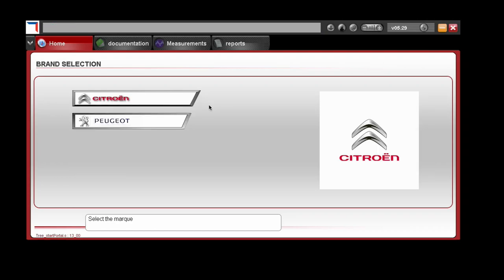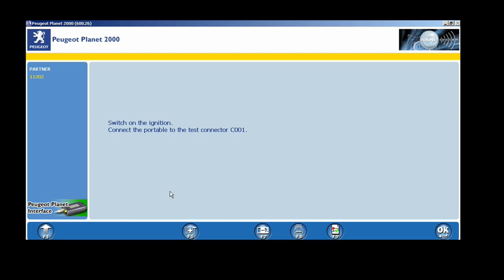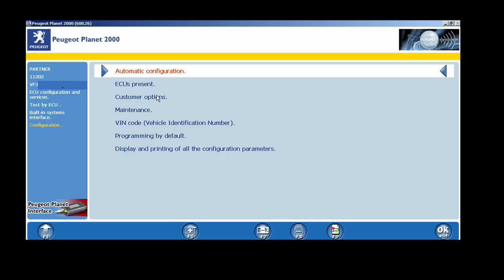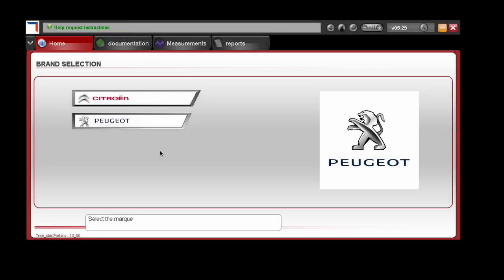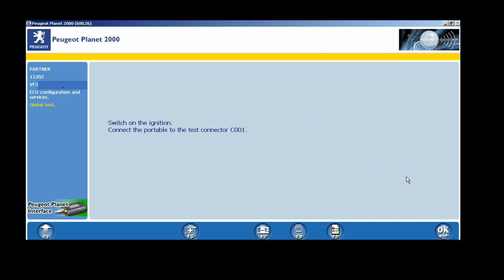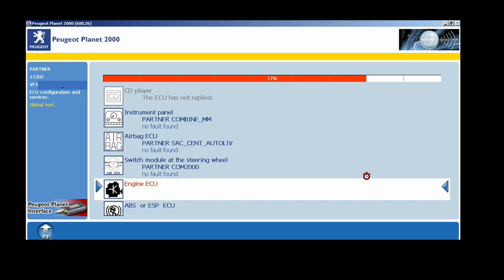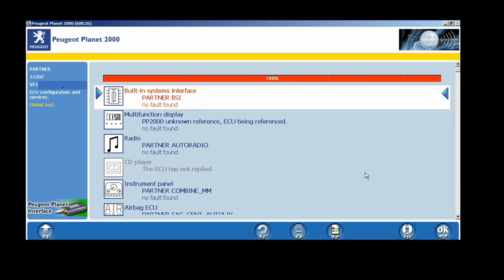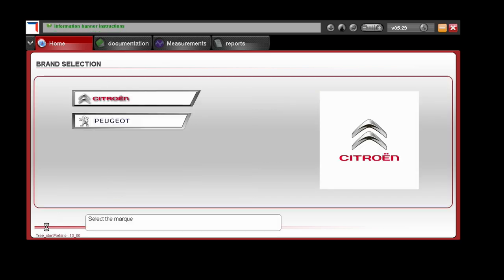How to activate water in diesel sensor in Peugeot Planet 2000 (PP2000)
Following my video on how to retrofit the water in diesel/fuel sensor on my 1.6HDi Peugeot Partner, here is how to activate the sensor in Diagbox or Peugeot Planet 2000 (PP2000).

All my car-related purchases

The PSA part number for the diesel sensor is 191311

As an Ebay Partner when you click on links to various merchants on this site and make a purchase, this can result in this site earning a commission.